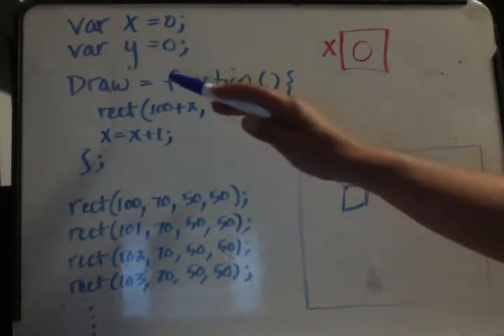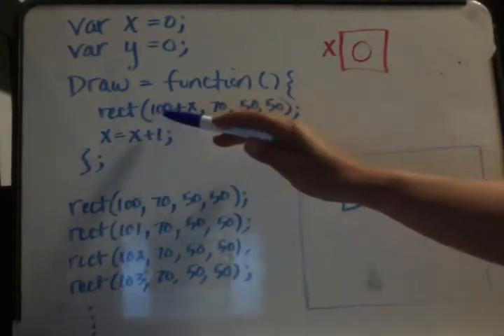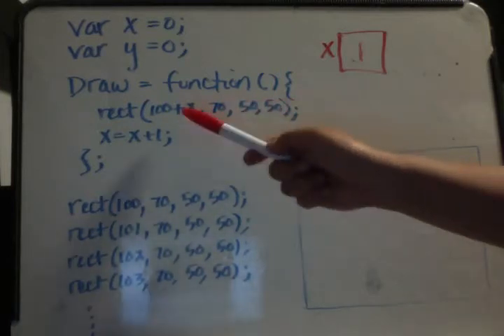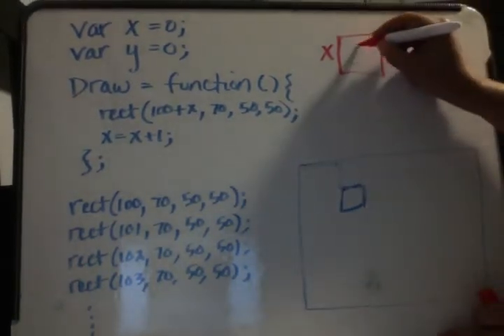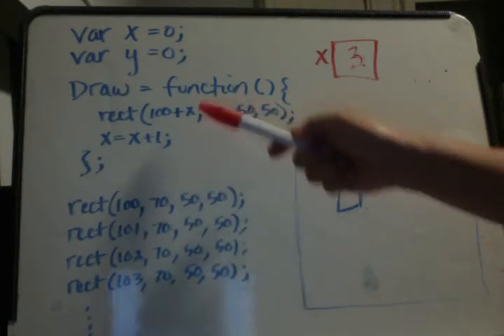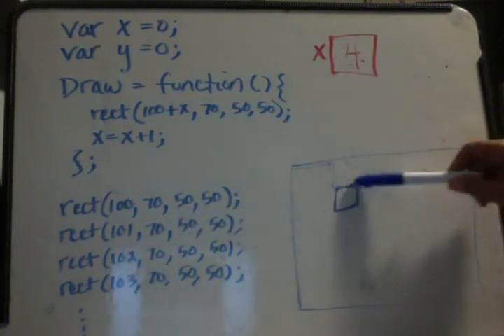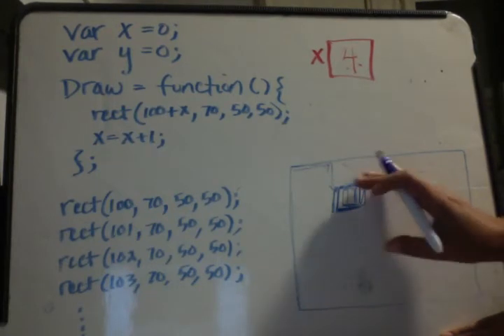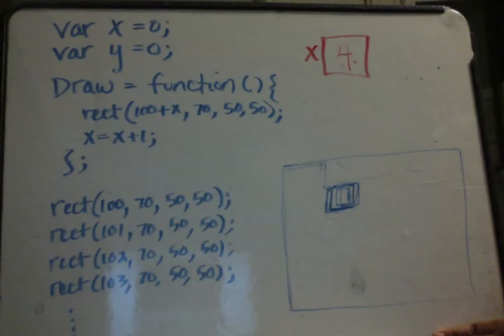Draw function in Javascript